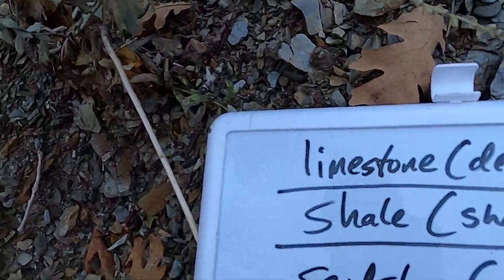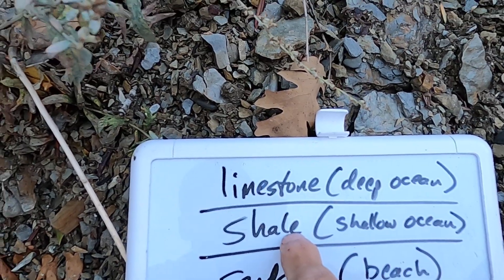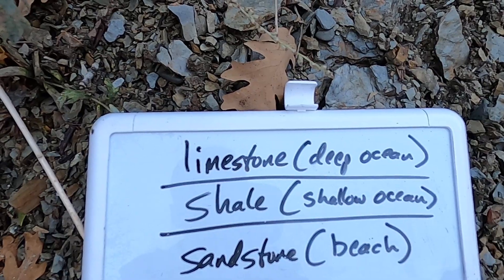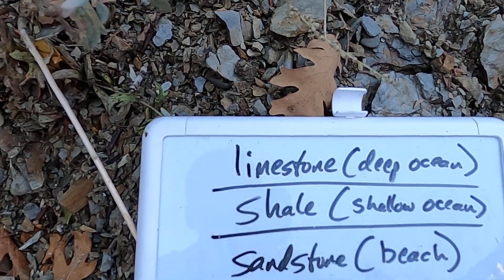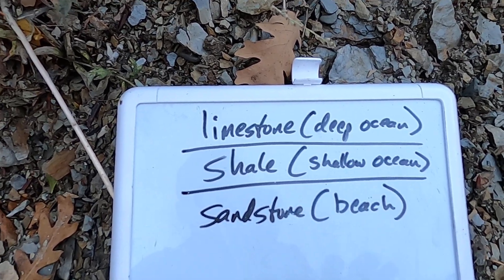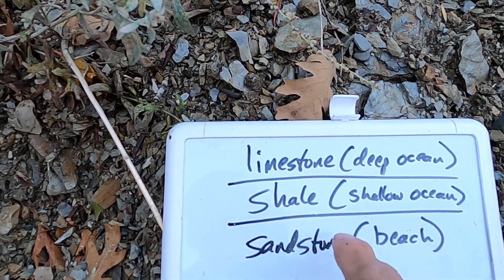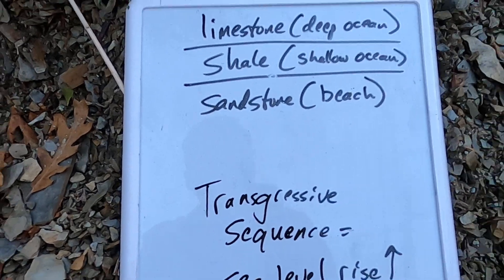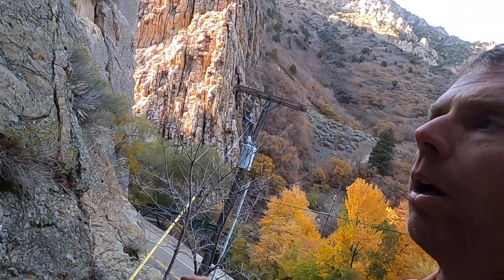Cambrian rock sequence and trace fossils in Ogden Canyon of the Wasatch Mountains, Utah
Explore the trace fossils and rocks sequences that record sea level rise in the Cambrian (~520 million years age) with geology professor Shawn Willsey. Located right along the road, this fantastic sequence of sandstone to shale to limestone (formally the Tintic Quartzite, Ophir Shale, and Maxfield Limestone) provides evidence of a global rise in sea level at a time when marine organisms (clams, coral, trilobites, etc.) were just evolving on Earth. We also will check out trace fossils in the shale from burrowing organisms leaving trackways and burrows in the rock.

or a good ol' fashioned check to this address:
Shawn Willsey
College of Southern Idaho
315 Falls Avenue